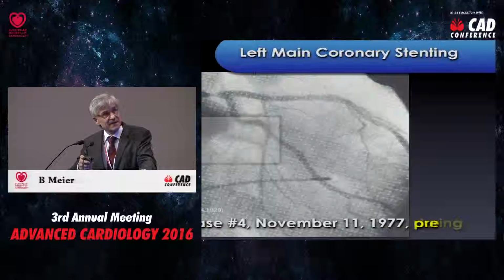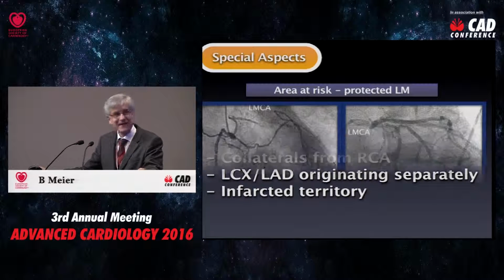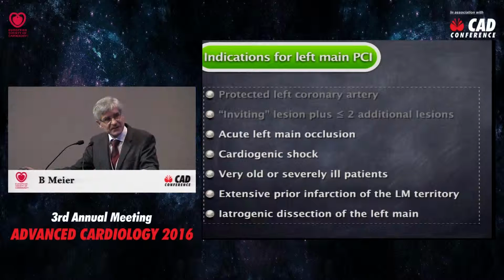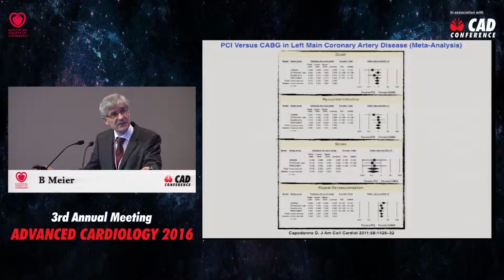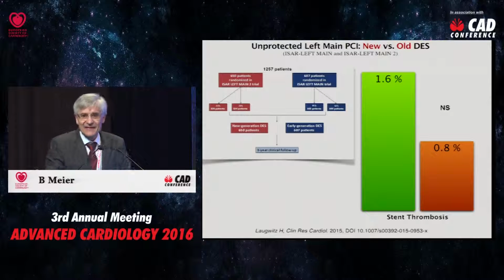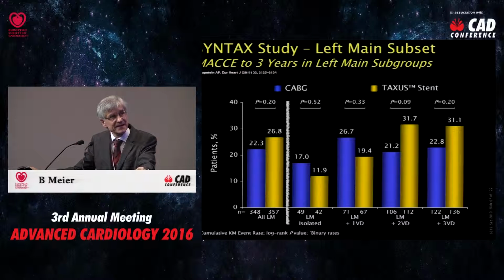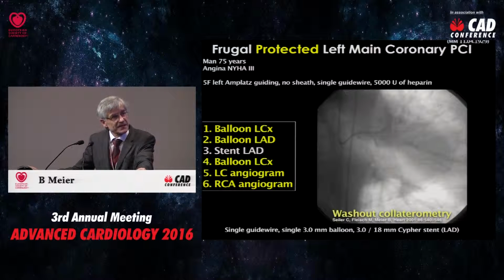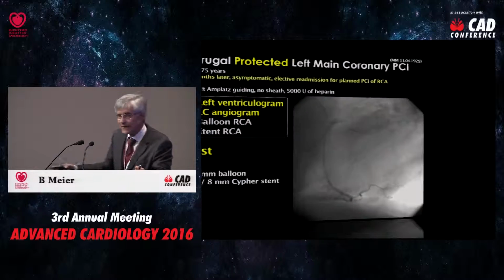Dr B Meier 3